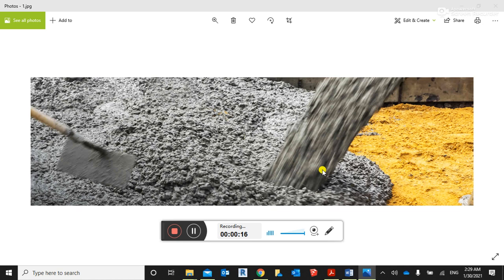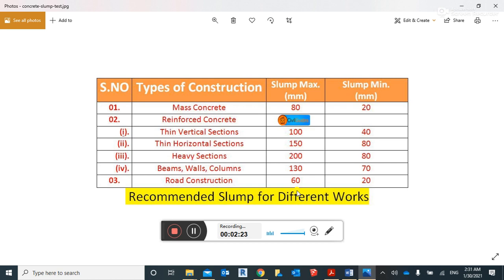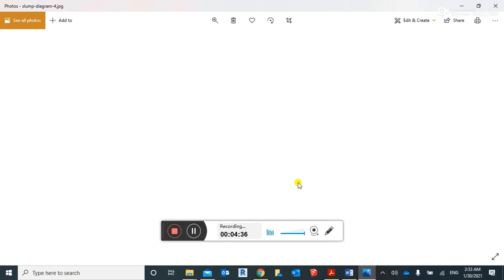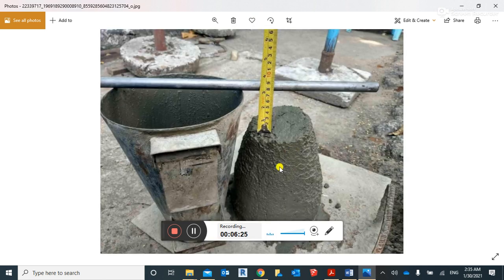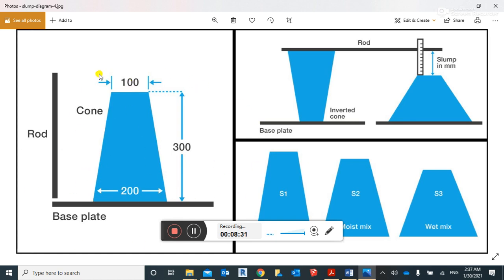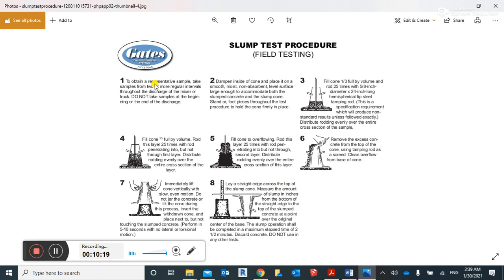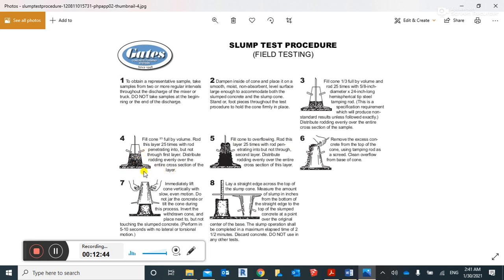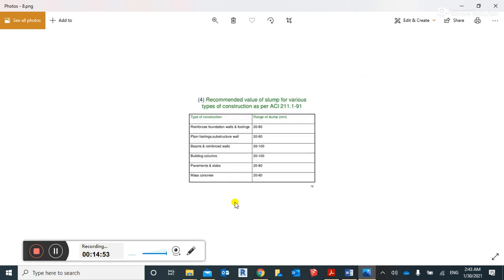Civil Engineering Basic Knowledge. Concrete Slump cone test in details.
The slump test is the most simple workability test for concrete, involves low cost and provides immediate results. Due to this fact, it has been widely used for workability.